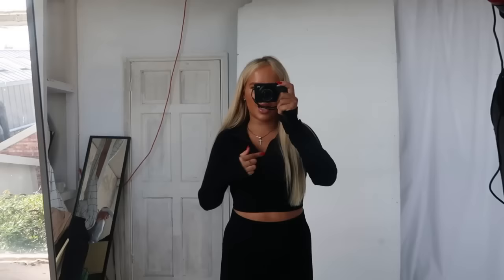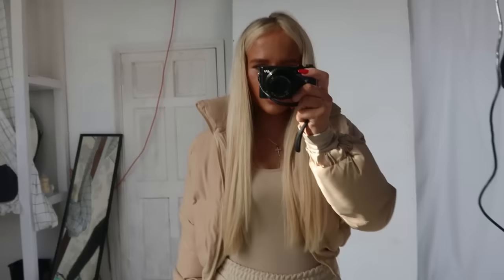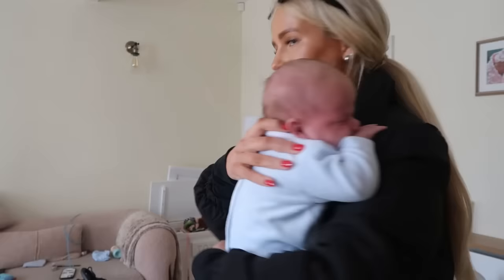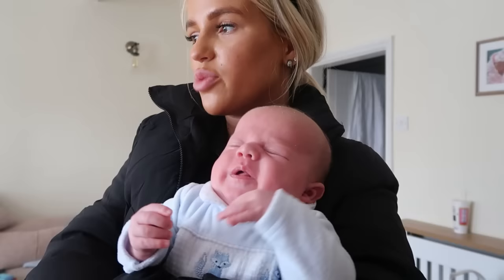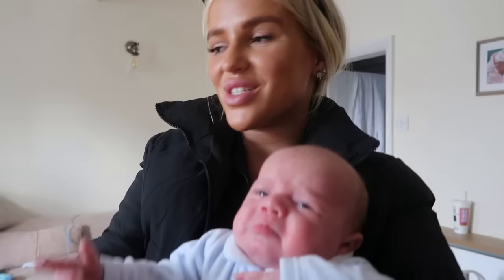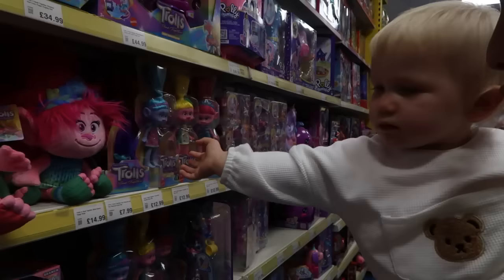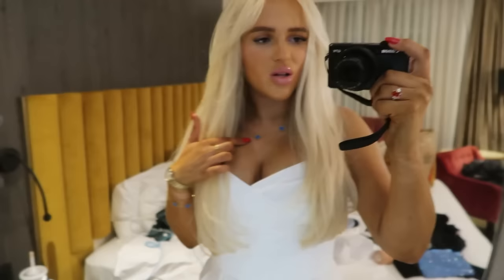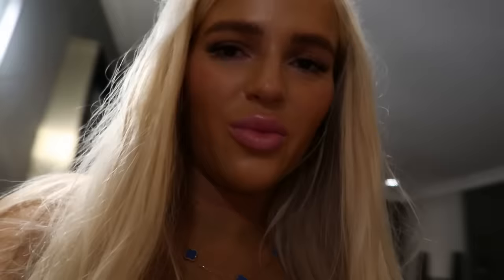Photoshoot, London & Drunk Chats🫢🥂